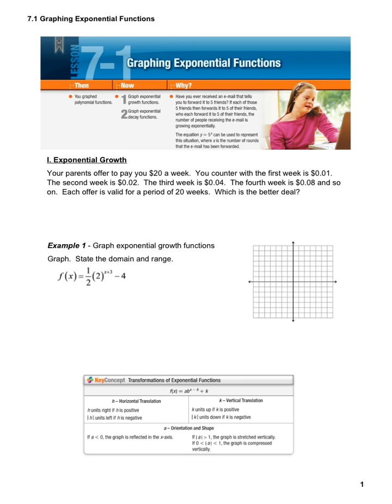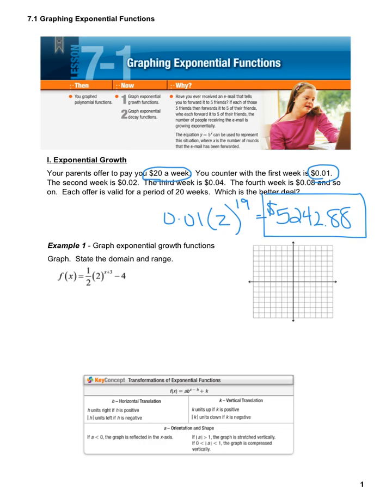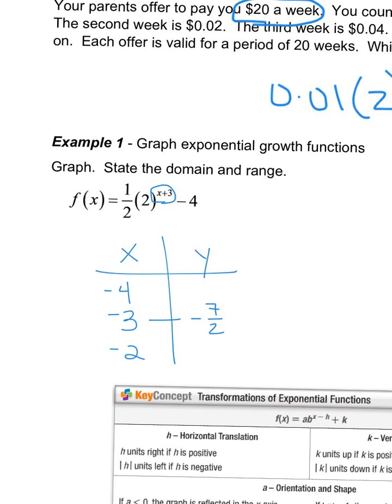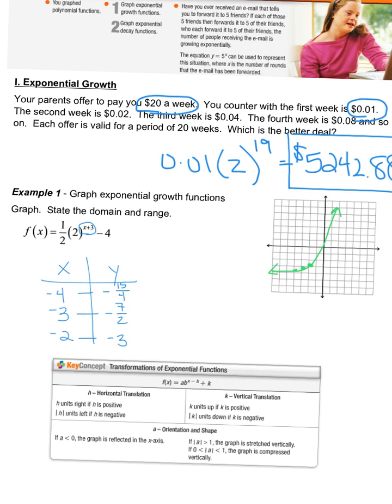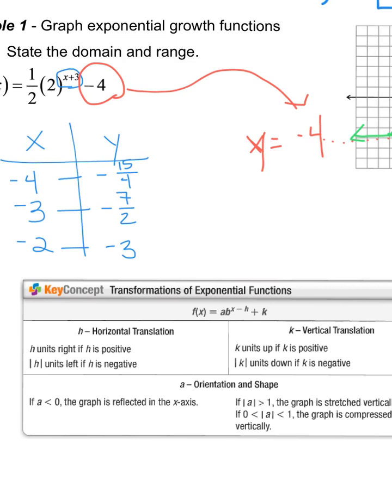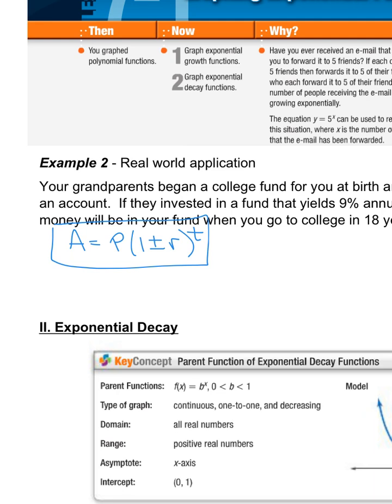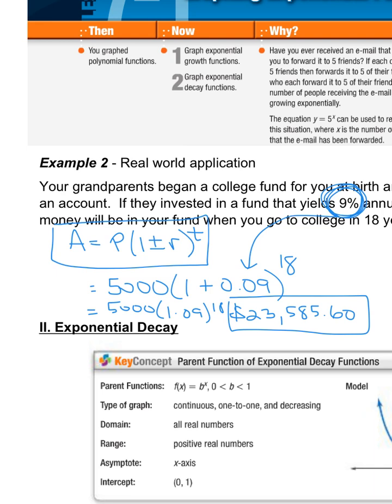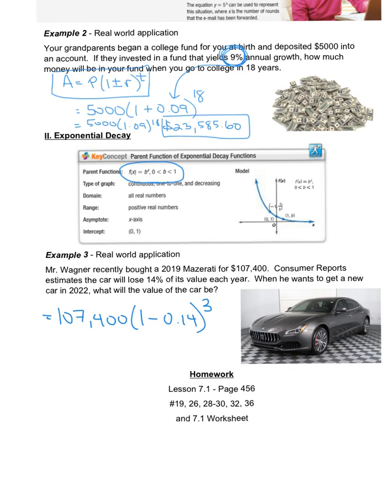7.1 Graphing Exponential Functions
Graph exponential growth functions; Graph exponential decay functions